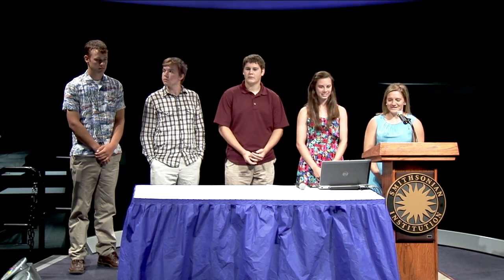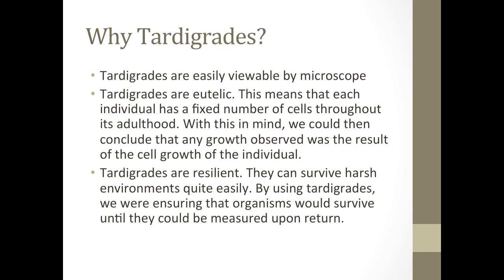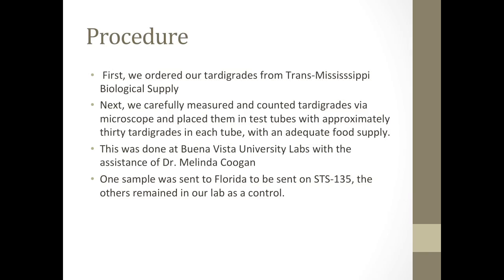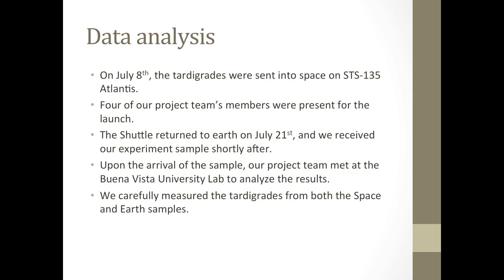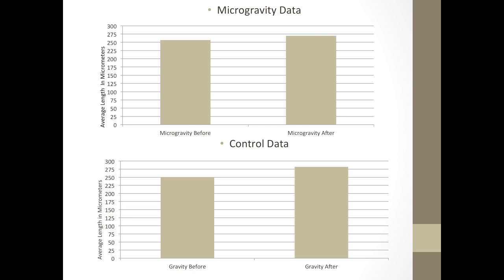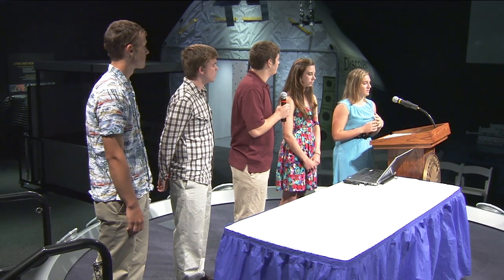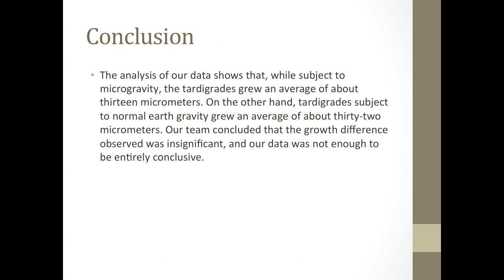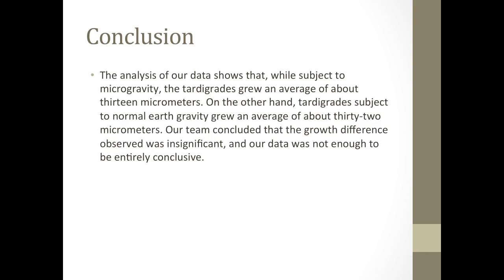SSEP 2012 - Ida County, IA Team 1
The second annual Student Spaceflight Experiment Program (SSEP) National Conference was held at the Smithsonian National Air and Space Museum on July 2 and 3, 2012.  This student science symposium allowed student teams from all over the country to share their designs and results for experiments conducted on the International Space Station.

This video includes the presentation: "How does Microgravity affect the maximum cell size of Tardigrades?" by Ridge View High School, Ida County, Iowa.